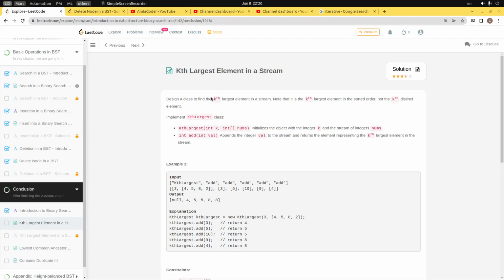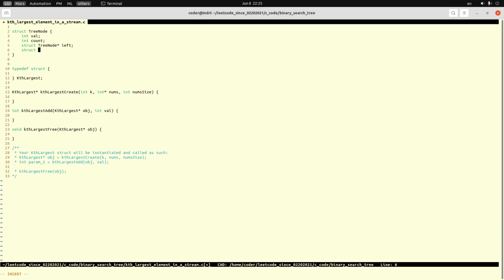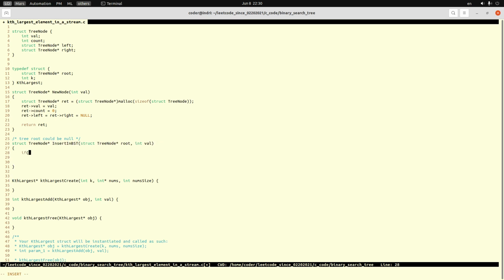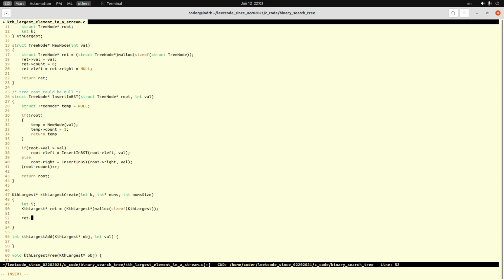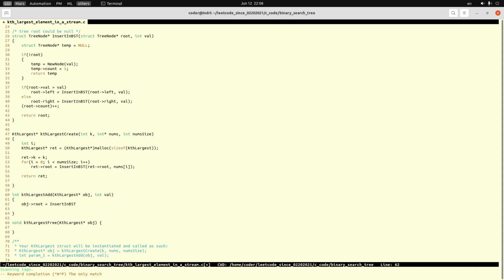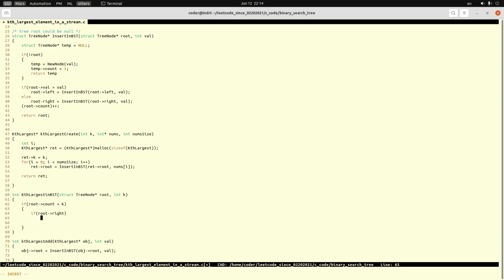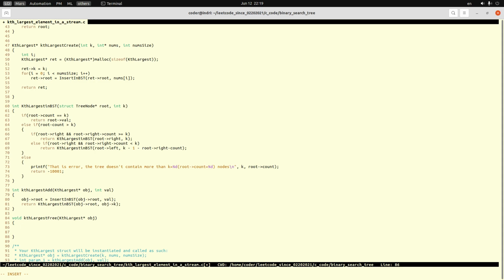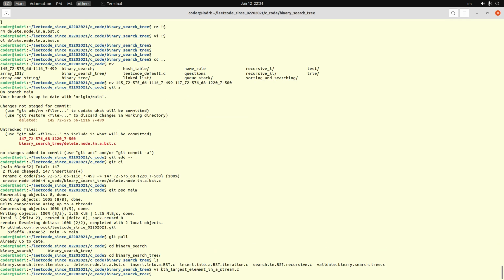Leetcode Oral Mind: Kth Largest Element in a stream 2022 06 08 -- Analysis and Implementation.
This is analysis and implementation to search Kth largest item from an array, and applied the solution in BST.